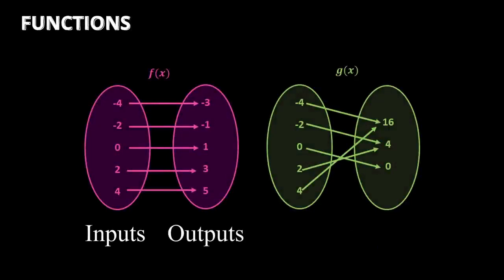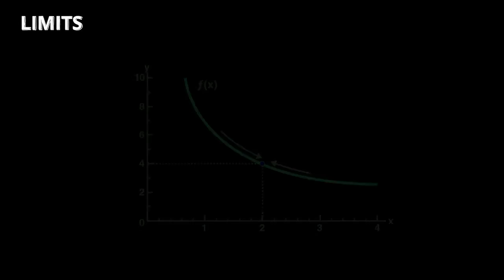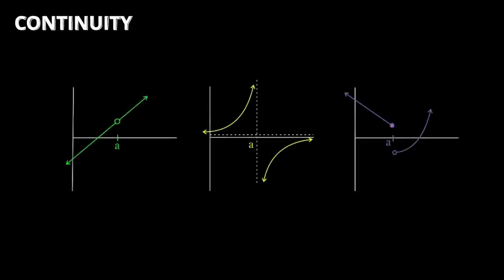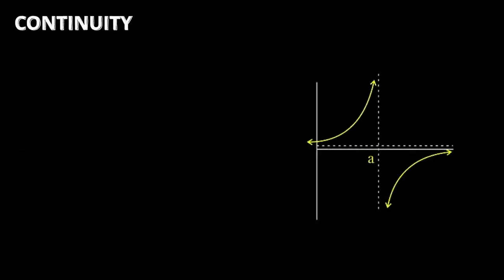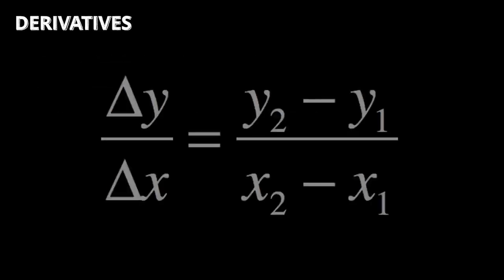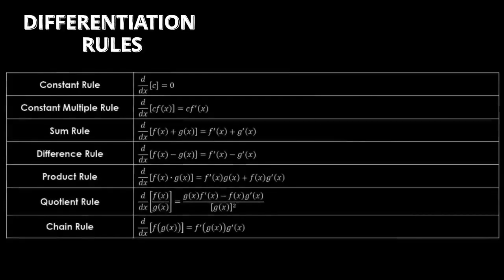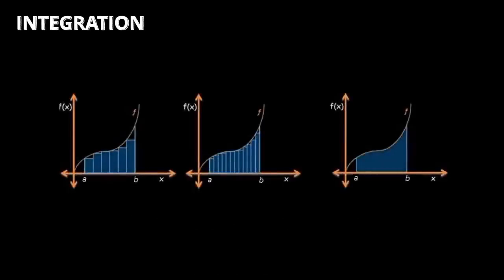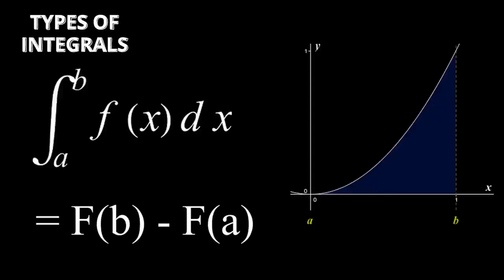ALL OF Calculus 1 in a nutshell.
In this math video, I give an overview of all the topics in Calculus 1. It's certainly not meant to be learned in a 5 minute video, but this should give you an idea of what calculus essentially is at its most basic level. I worked especially hard on this one so I hope you guys enjoy!